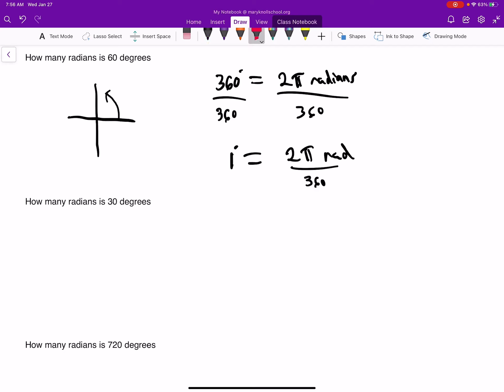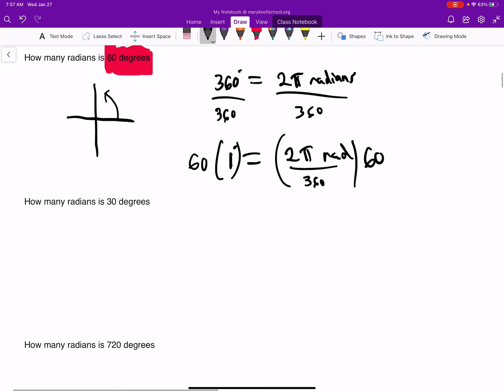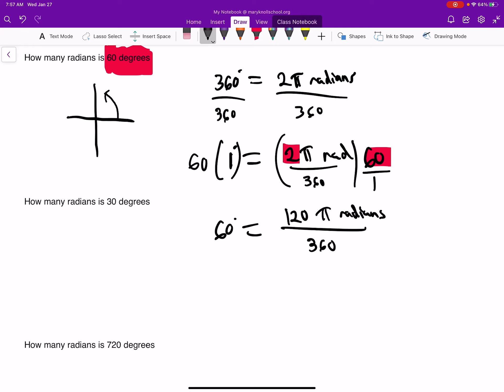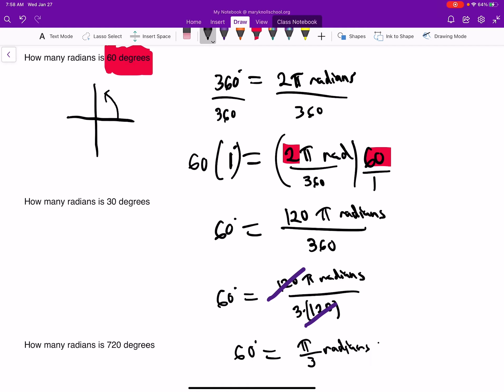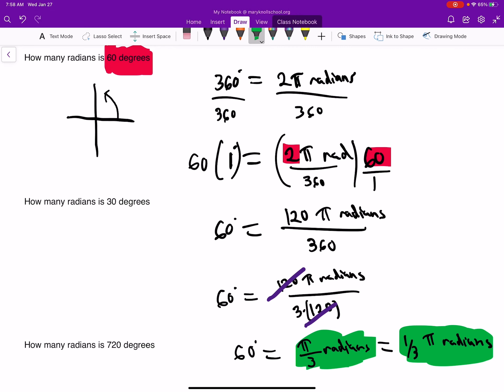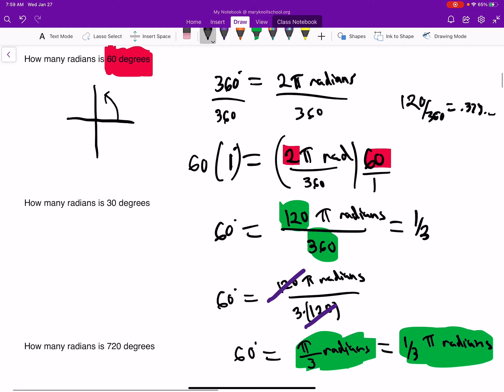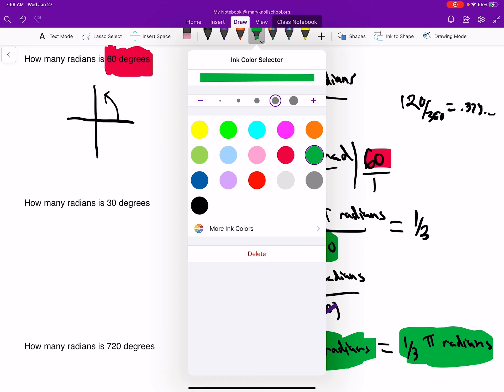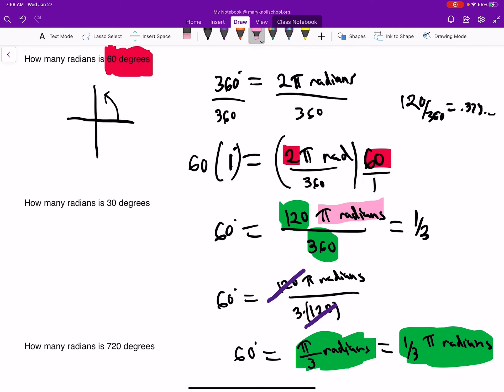60 degrees to radians